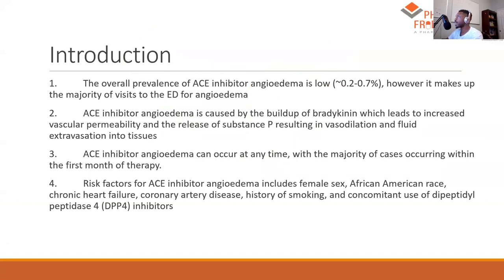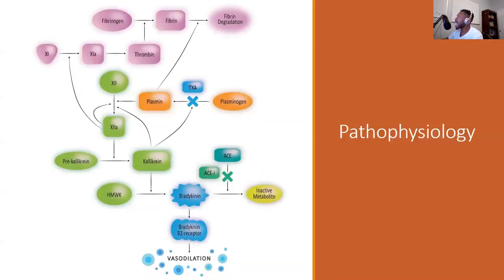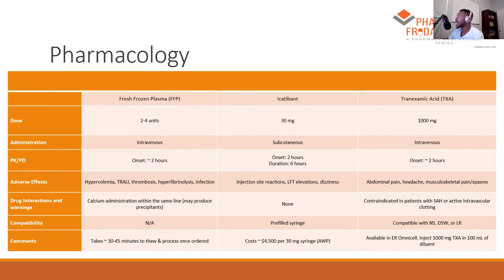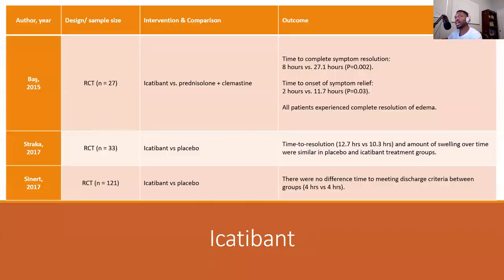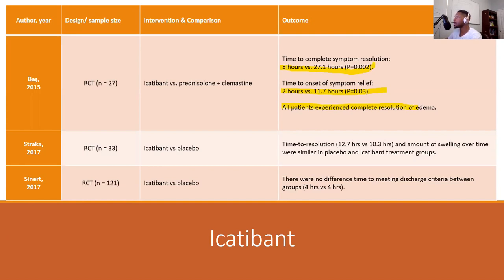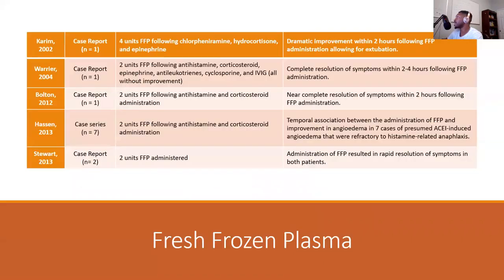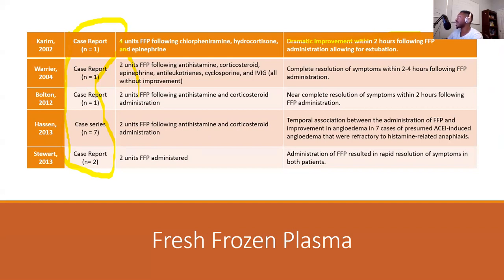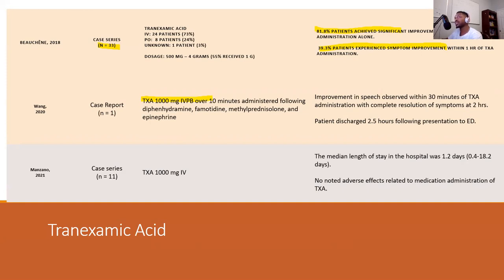ACE Induced Angioedema Pharmacy Friday Pearl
In this episode of the Pharm So Hard Podcast, Jimmy Pruitt PharmD, BCPS, BCCCP discuss the Pharmacy Friday Pearl created by Christian Leppert on the pharmacologic agents used for ACE- Inhibitor Induced Angioedema.